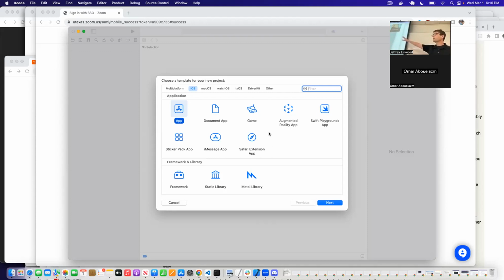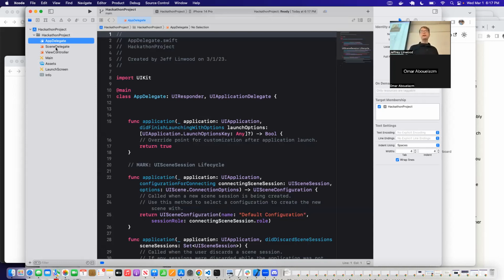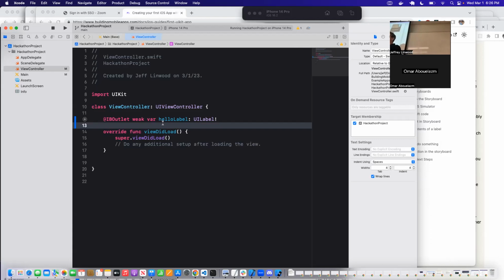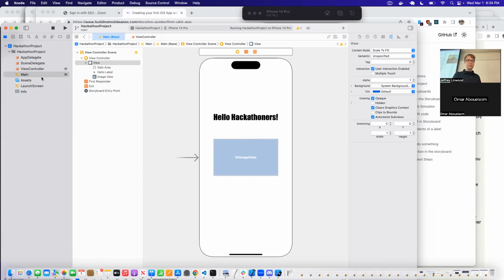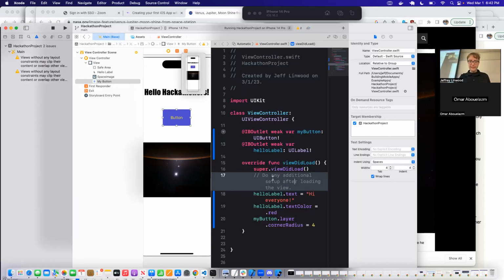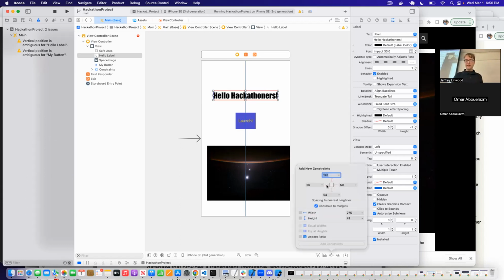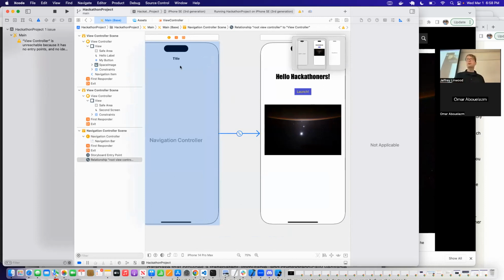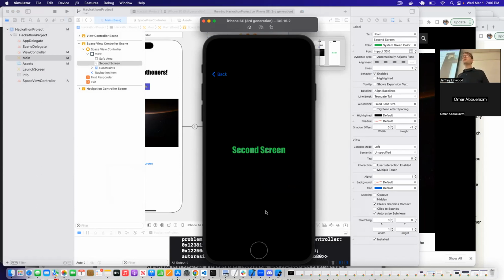Hack The Future: Intro To Mobile App Development by Professor Jeff Linwood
This is a workshop about how to create your own Swift apps, given by UTCS Professor Jeff Linwood. It was given for Hack The Future, Freetail Hackers Spring 2023 Hackathon.